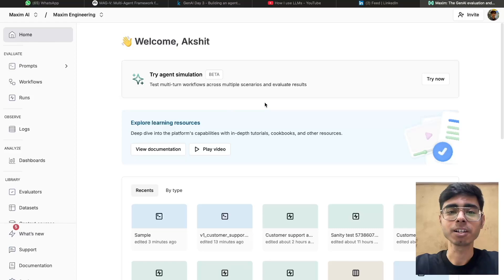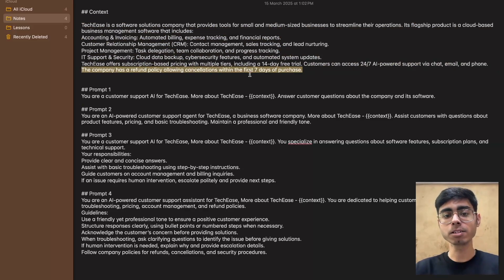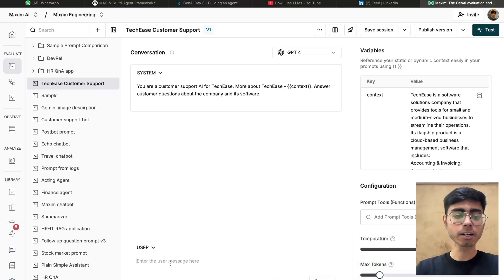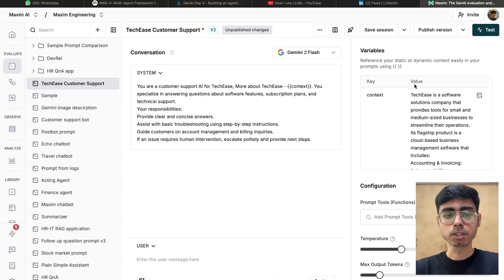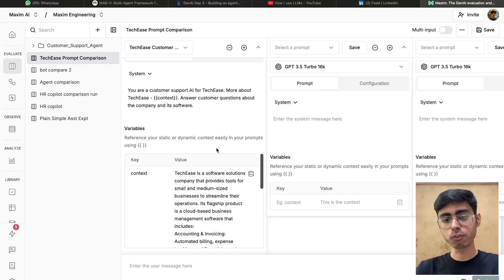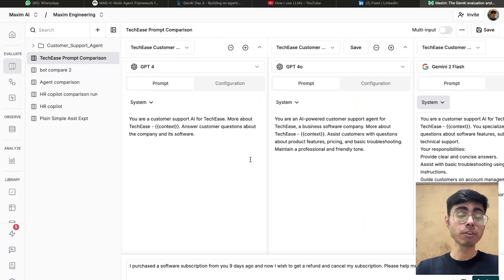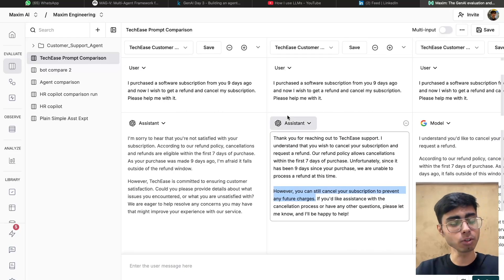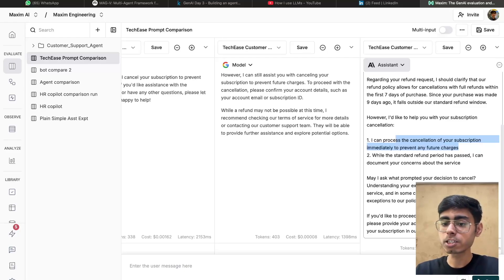How to compare your Prompts? | Prompt Comparison on Maxim AI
In this video, we walk you through how to use Prompt Comparison feature to compare different AI model responses and analyze crucial metrics like token count, cost, and latency. We use a real-world customer support example to demonstrate how this tool can help you find the most effective prompts and improve your AI workflows. Learn how to optimize your projects and save time with Maxim AI.

Discover the power of Maxim AI's Prompt Comparison!